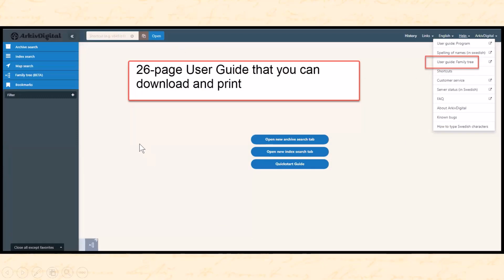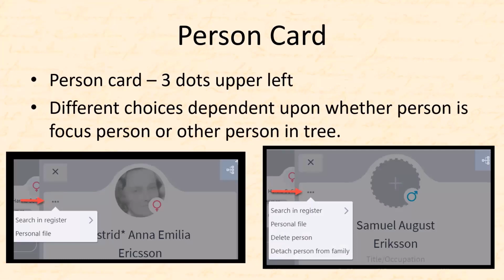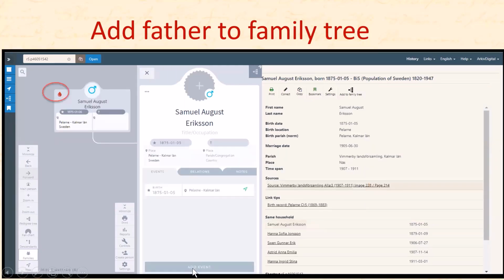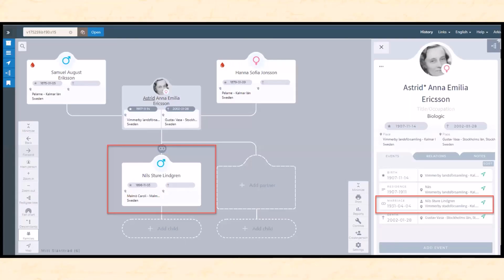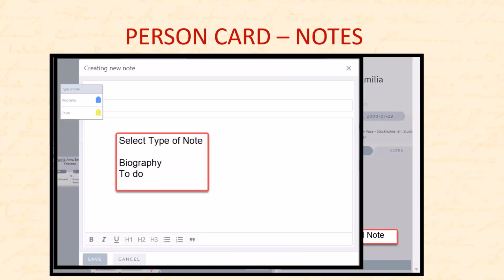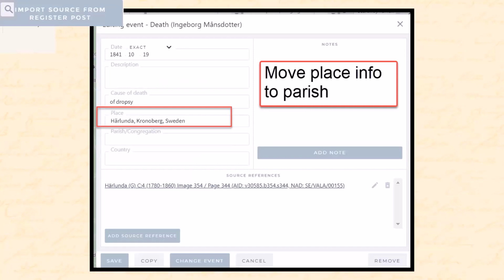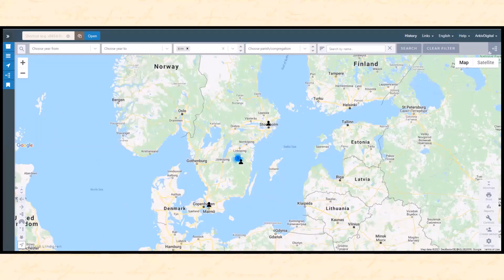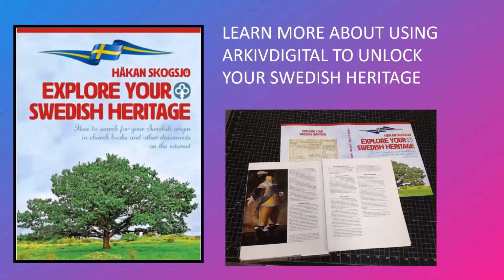Introduction to ArkivDigital's Family Tree - RootsTech Open House 2022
Listen to Kathy Meade when she explains how to use ArkivDigital's family tree.

This presentation was held in ArkivDigital's Open House on Zoom during RootsTech 2022.